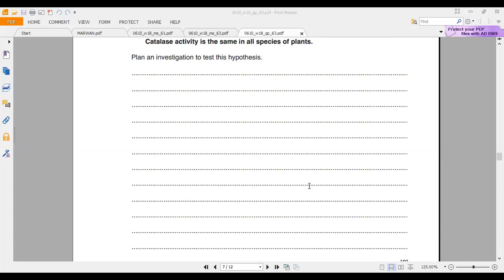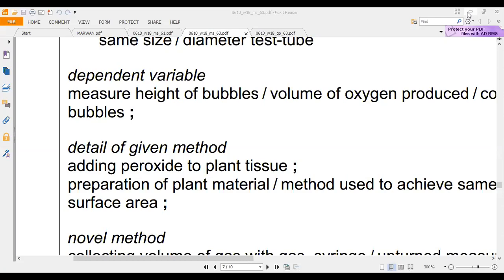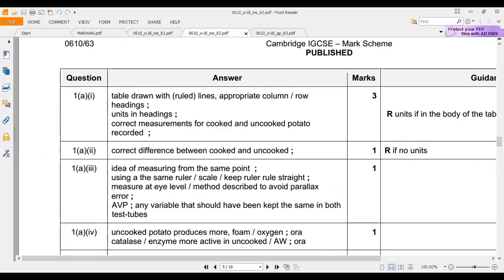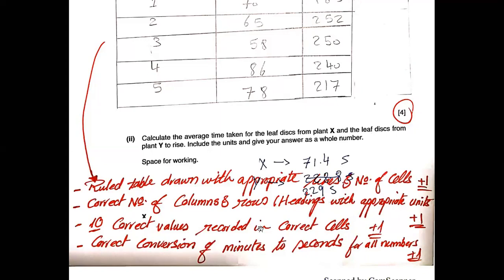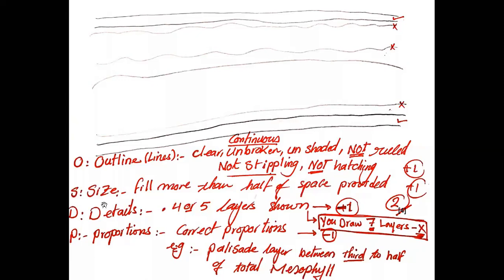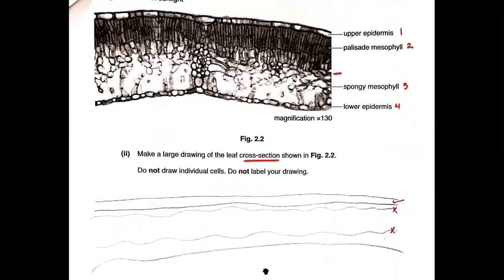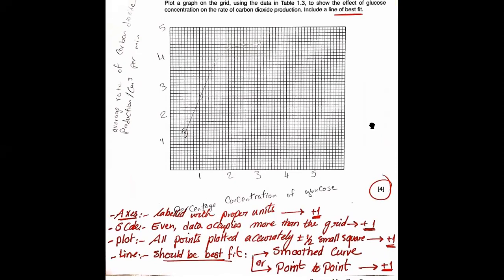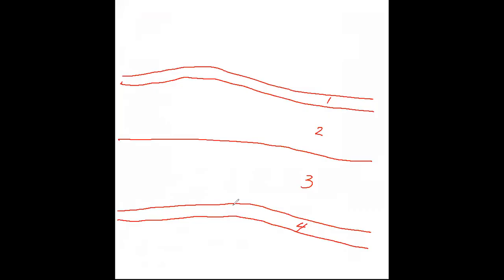IGCSE-BIOLOGY 0610-PAPER 6-(Skills of: Design experiment, Drawings, Tables and graphs)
In this video you will learn the Skills of:

1-  Design experiment
2- Drawings
3- Tables
4- Graphs